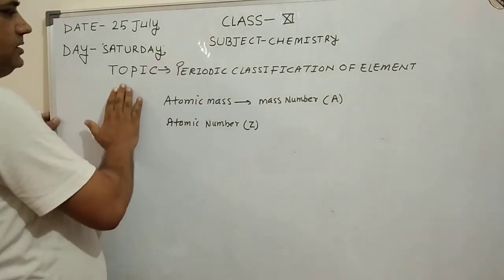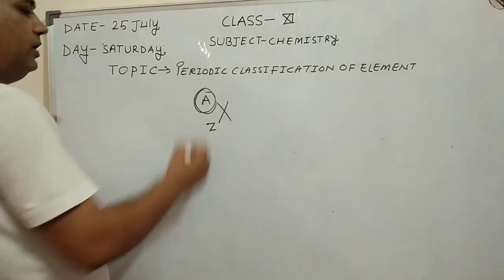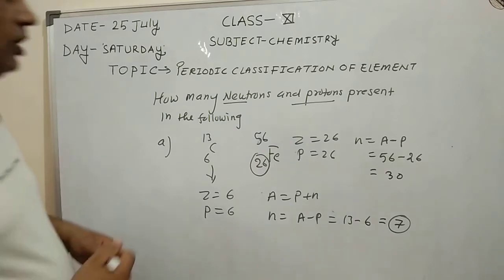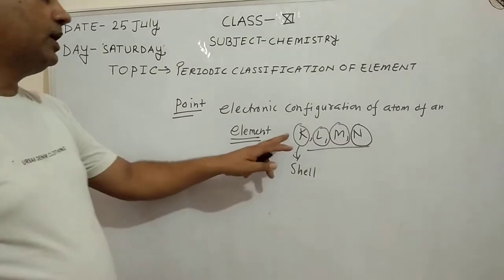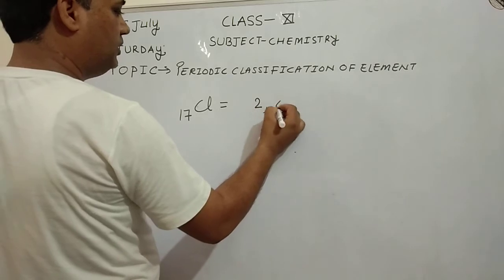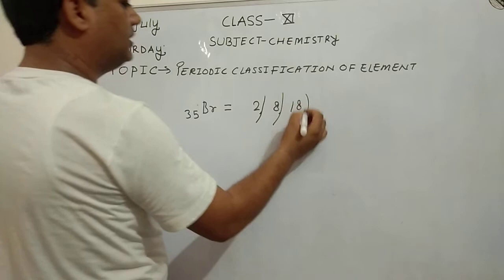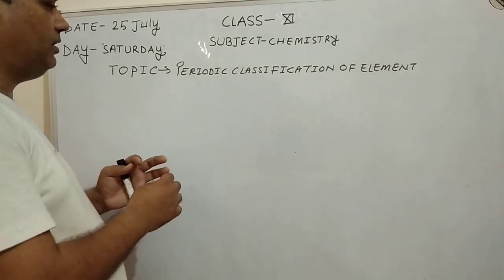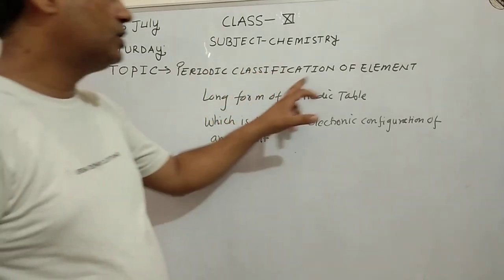11th Class Chemistry by Irshad Ahmad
Important point for periodic Classification of element